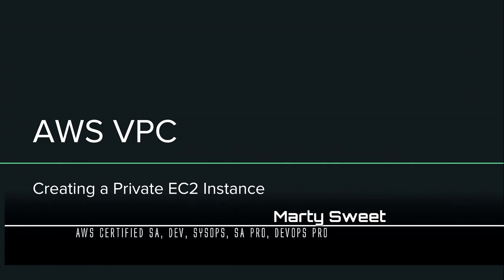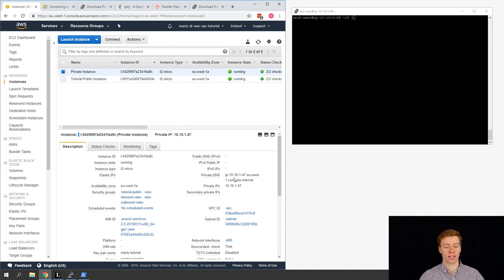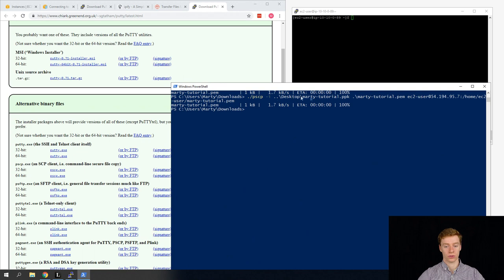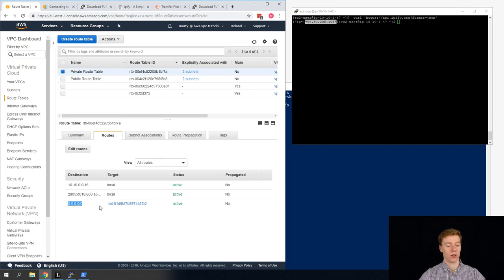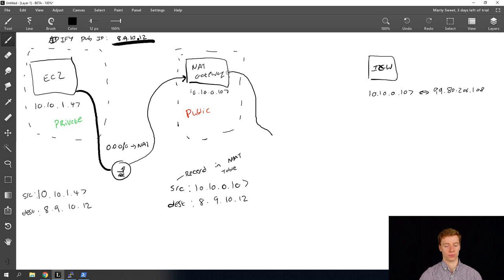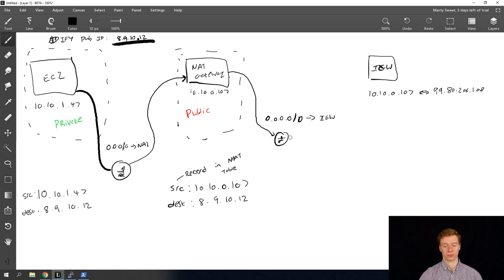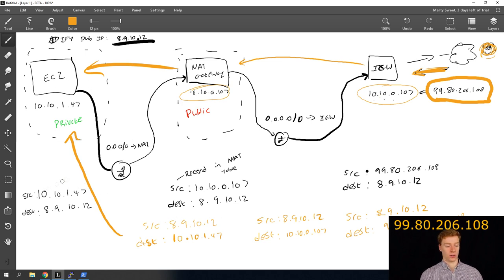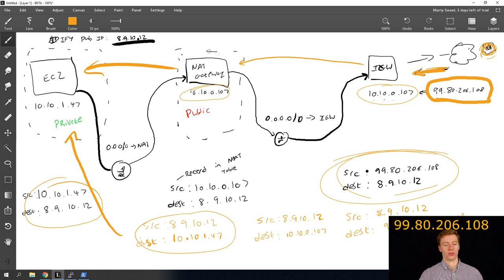Amazon AWS VPC | 5 - SETTING UP A PRIVATE EC2 INSTANCE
This video follows the series to show how to setup and SSH into an instance located within a private VPC subnet. We study how the traffic travels over the AWS Network and how this differs to public subnets.

SSH to a Linux Instance from Windows